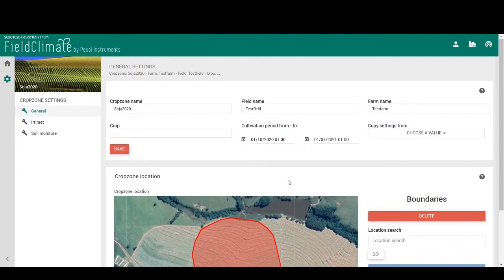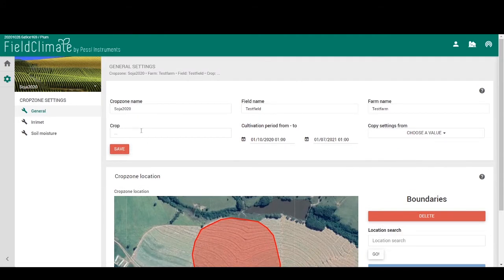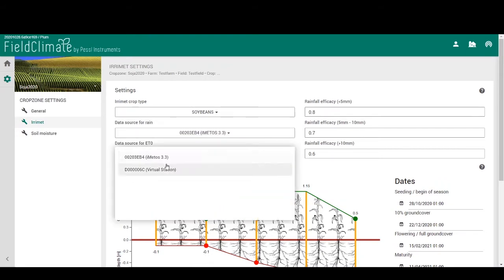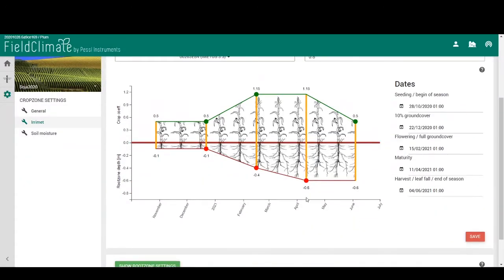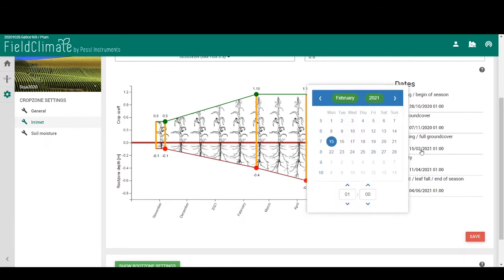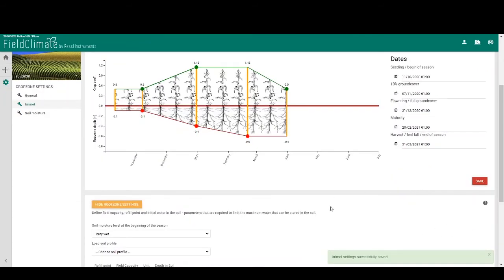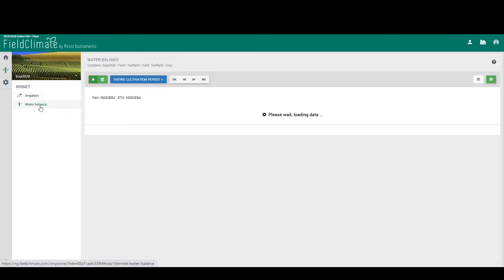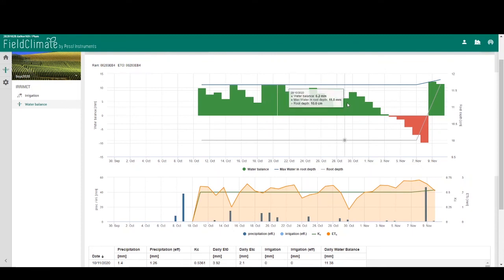FarmView: Setting up & using Irrimet